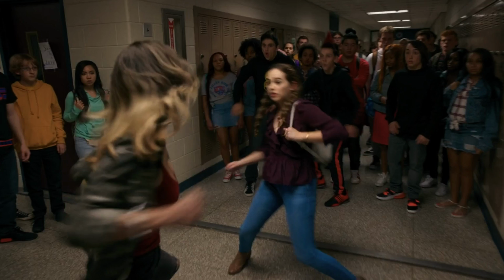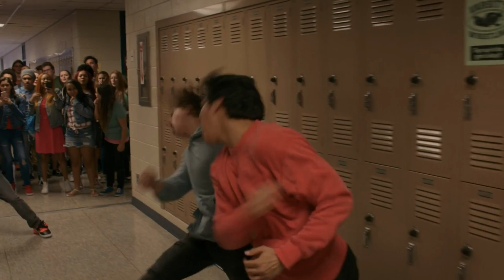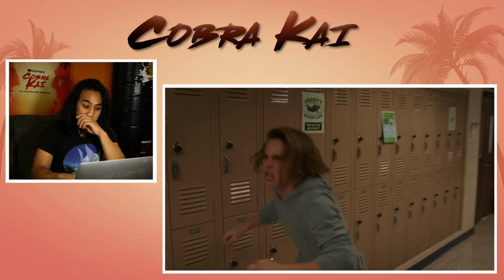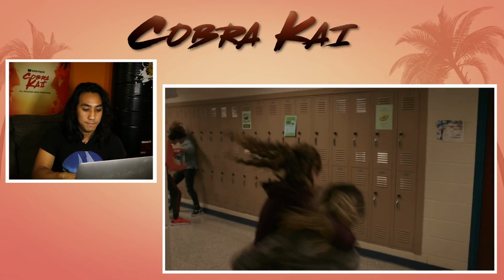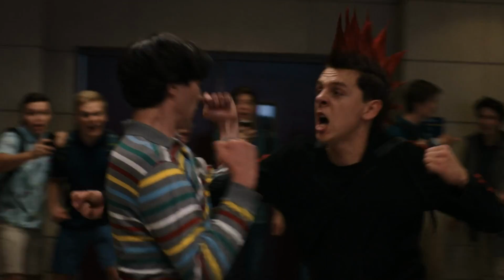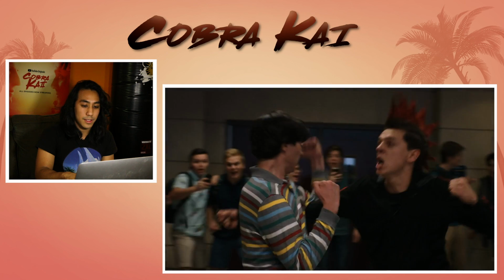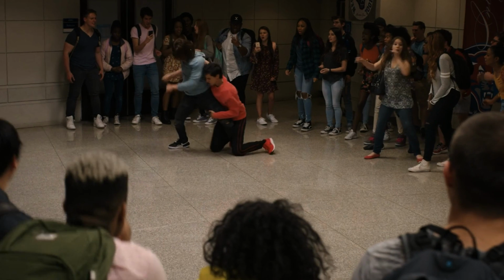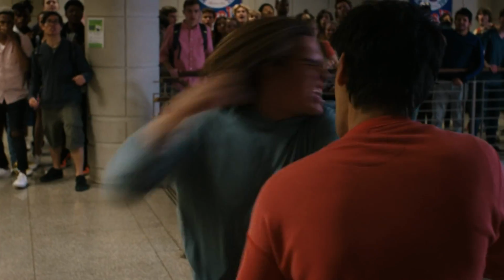COBRA KAI: Martial Arts Expert Reacts to Season 2 School Fight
Martial Arts expert Emon Rashid breaks down the brutal school fight from the Cobra Kai Season 2 finale.

Cobra Kai Season 2 ended with a karate riot on the first day of school between the students of Cobra Kai and Miyagi-Do. We asked Emon Rashid — Head Instructor to a Tung Tsu Do school, contributor to The Modern Martial Artist, and artist on the martial arts comic “Mortal Weapons” — to analyze the brutal school fight from an expert perspective.